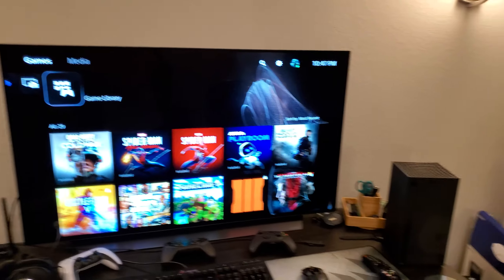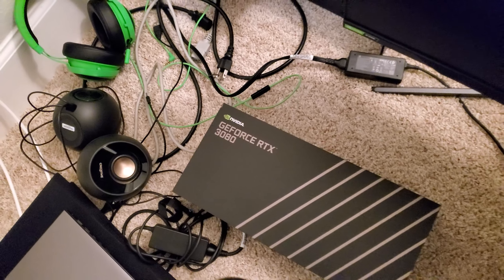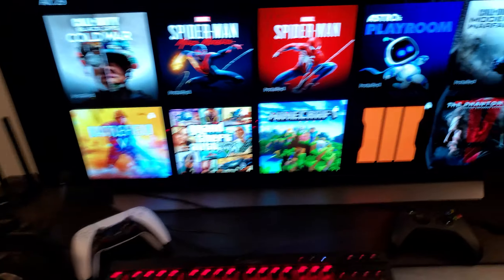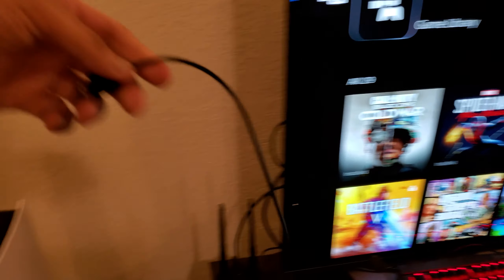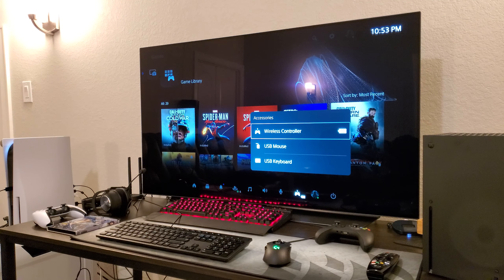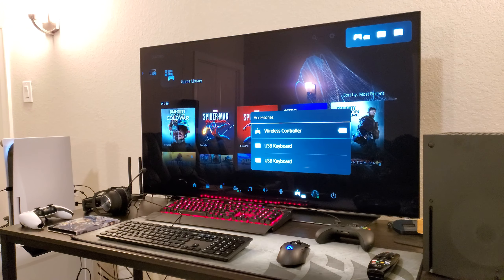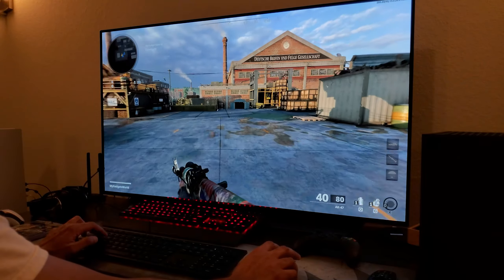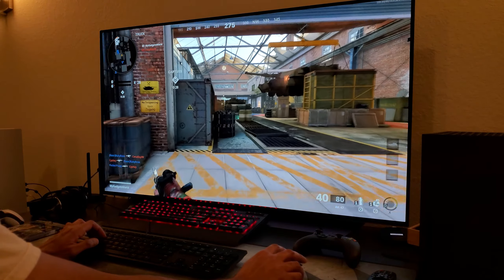How to use Gaming Keyboard and Mouse with PS5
Call of Duty Modern Warfare Cold War Gameplay using Keyboard and Mouse on PlayStation 5.
Gaming Mouse used: Logitech Wireless Gaming Mouse G903 Hero
Gaming Keyboard: Corsair K68 Gaming Keyboard (Did not work on PS5), I used a DELL OEM Keyboard which worked. Please comment which keyboard worked for you to help others, also which mouse worked for you.